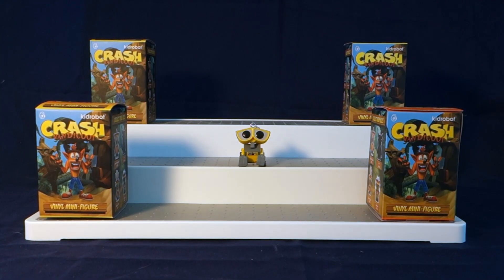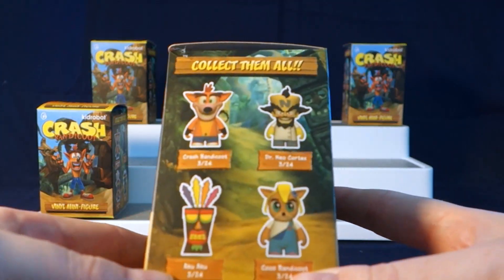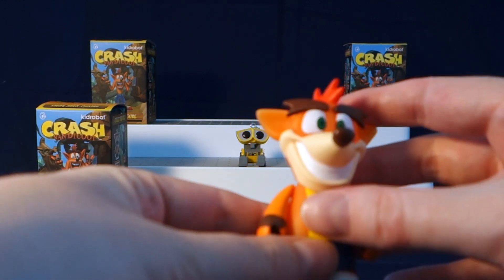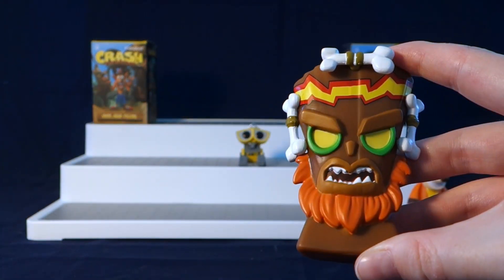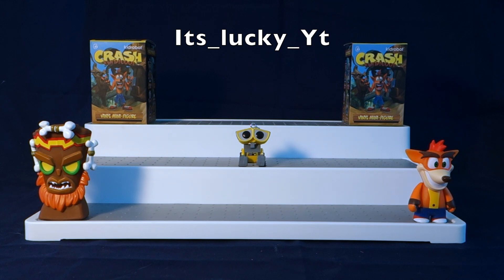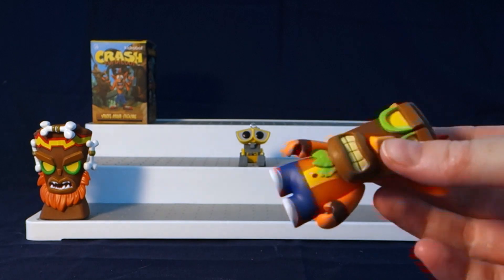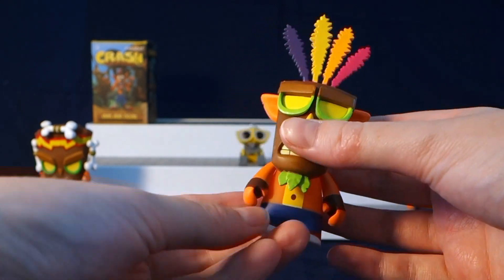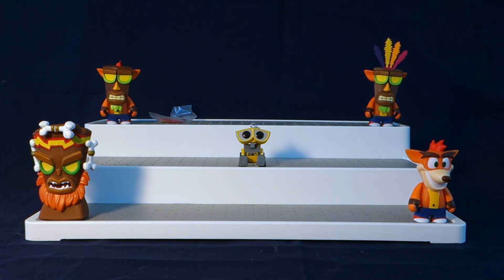KIDROBOT CRASH BANDICOOT VINYL MINI FIGURE BLIND BOXES ~ UNBOXING PART 1 OF 2 ~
I hope you are all having a great day so far! Today I  am super excited to share with you some KidRobot Crash Bandicoot blind boxes that I got at my local Hot Topic on clearance! I got a great deal on these of buy one get two free! Kidrobot makes some of the coolest collectibles and these figures are all made by different artists! This is part 1 of 2 videos. Todays first shoutout is going to quickdraw23. Please support him here:

Click on the link to view the product and or buy it: If you buy through this link it helps me a ton!

~ Kidrobot Crash Bandicoot mini Vinyl Figures Blind boxes:

Amazon Disclosure:
I am a percipient in the Amazon services LLC Associates Program, an affiliate advertising program designed to provide a means for me to earn fees by linking to Amazon.com. All items mentioned were purchased by myself. I will always let you know if a product/video is sponsored.
(I post sneak behind the scenes content on my IG)
Toys in video:
~ 4 Kidrobot Crash Bandicoot mini Vinyl Figures Blind boxes